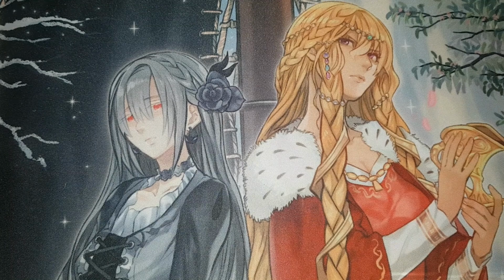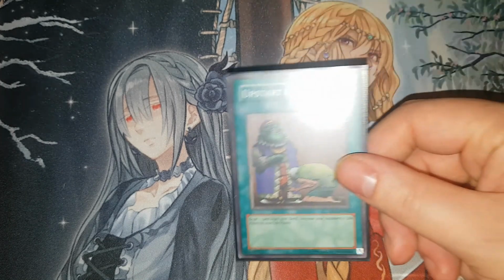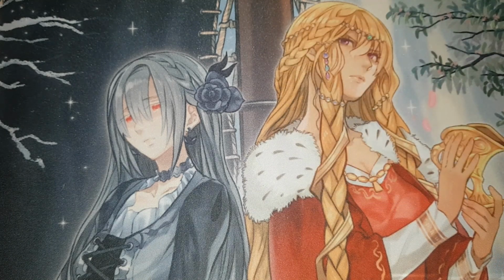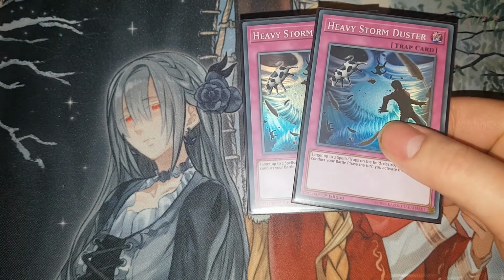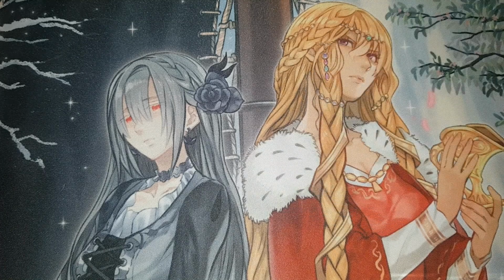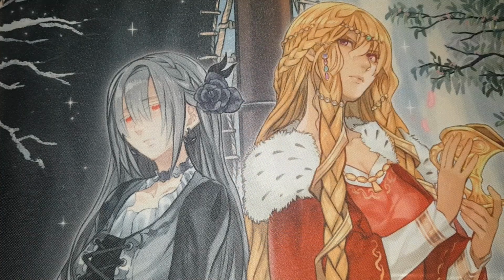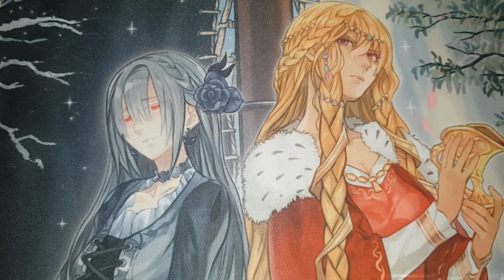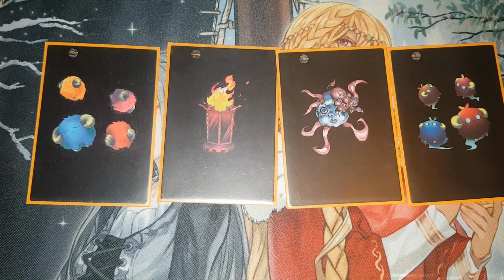Paleo Frog (Paleozoic) Deck Profile Yugioh October.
This Paleo Frog deck is designed  to control and stun the opponent while capitalising on the power of cards like Toadally Awesome. The Paleo cards provide control, while the Frog engine boosts the overall power of the deck. This is a fantastic rogue deck to play this October.

Many of the cards shown in this video were purchased from Pulsar Cards:

For any of your sealed product, card gaming or video gaming needs please check out the best locals in the North West Rewind collectables: